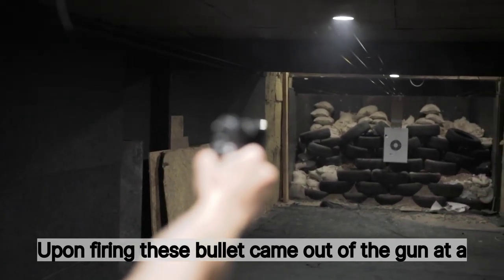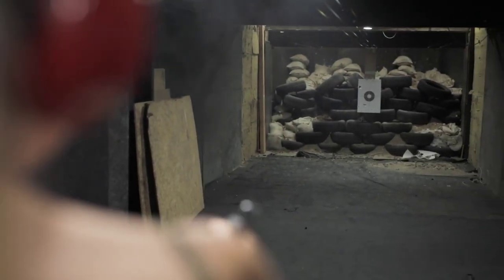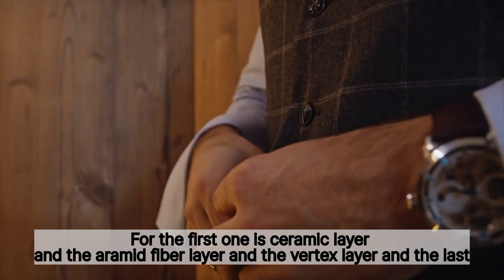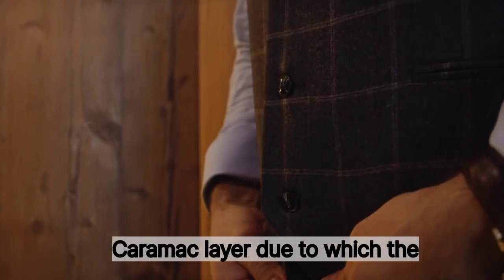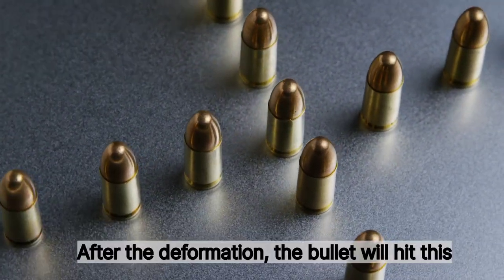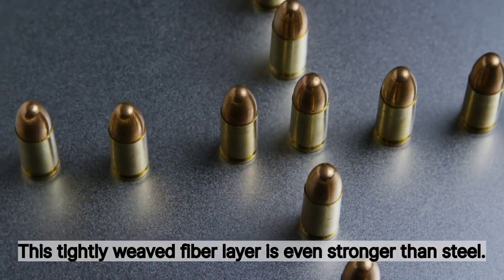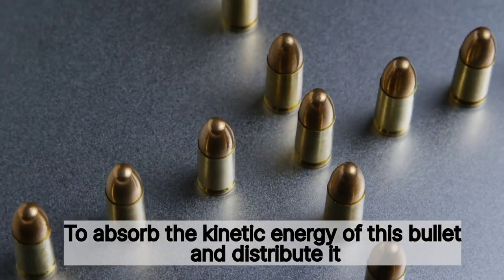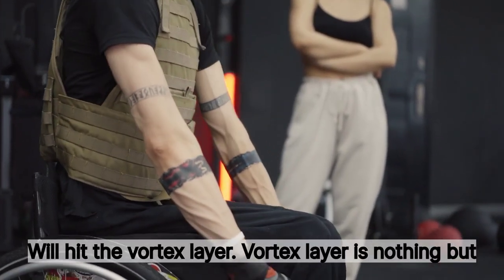Fact About BULLETPROOF JACKET 😱😳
Fact About BULLETPROOF Jackets...